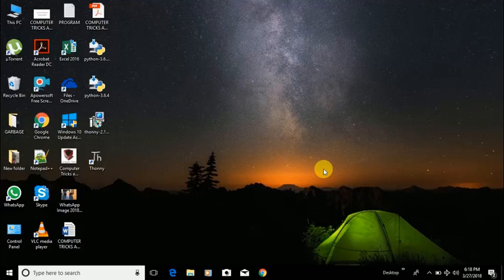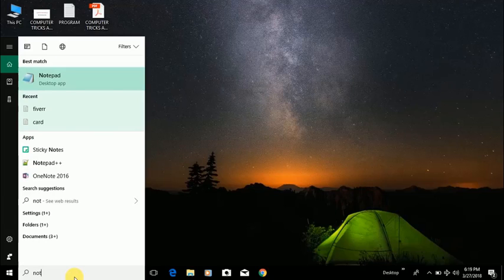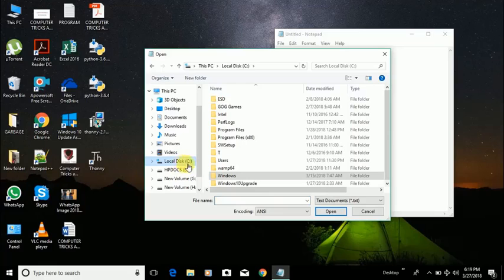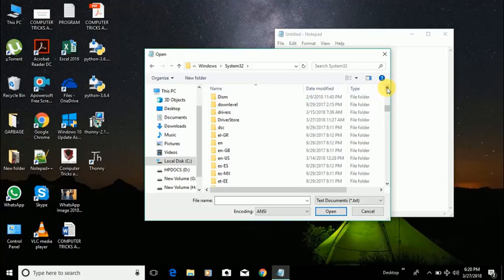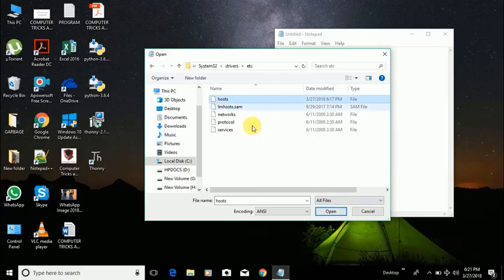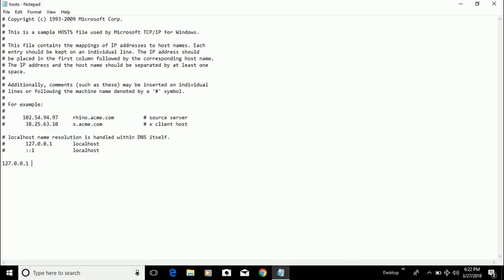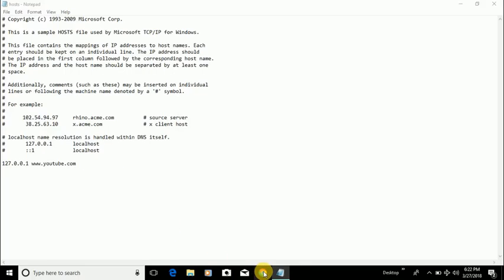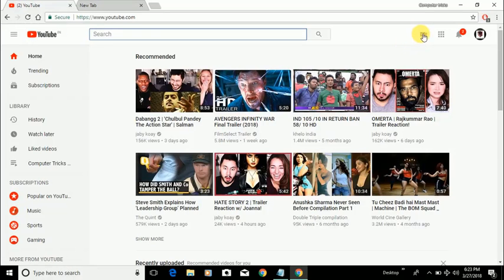How to Block Website on Computer Using Host File